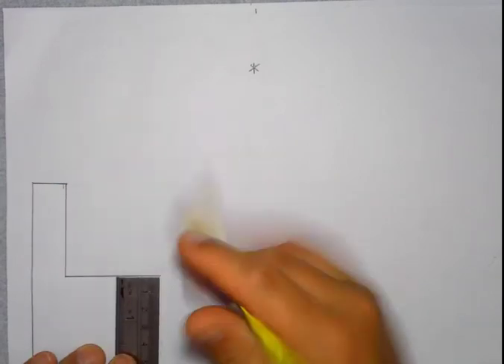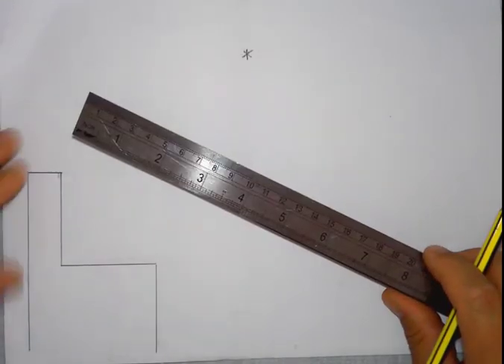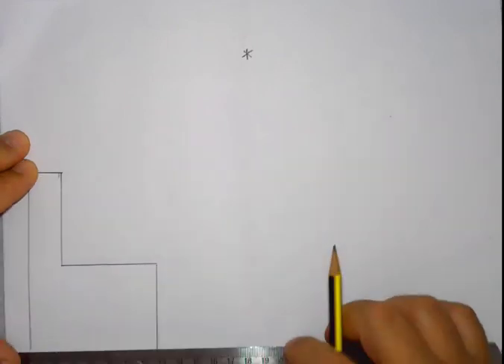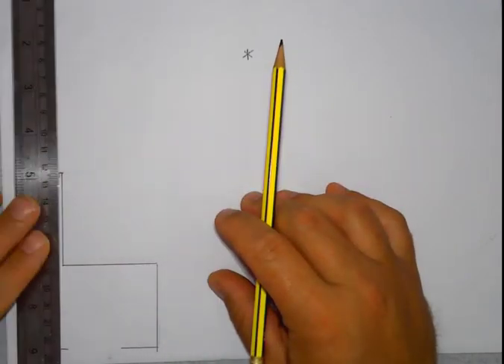1.. 1 point perspective block chair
A step by step guide to  produce a chunky chair in 1 point perspective drawing